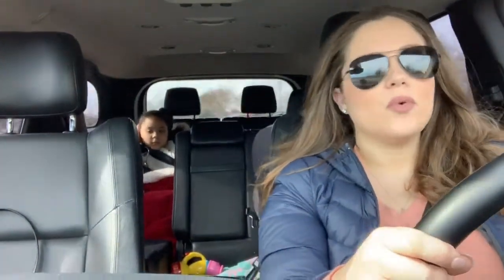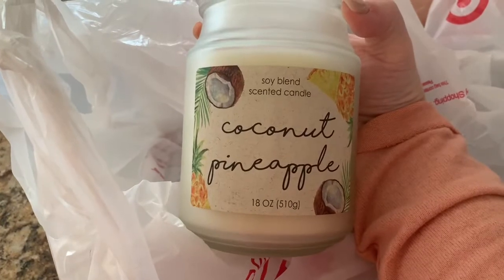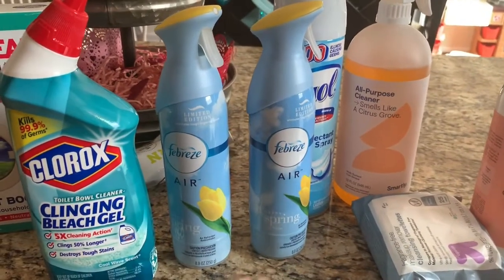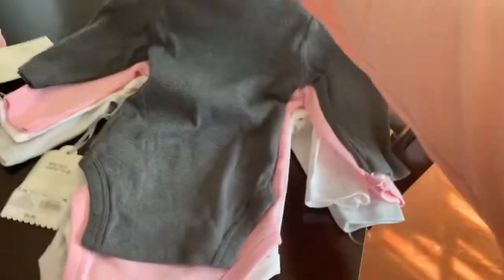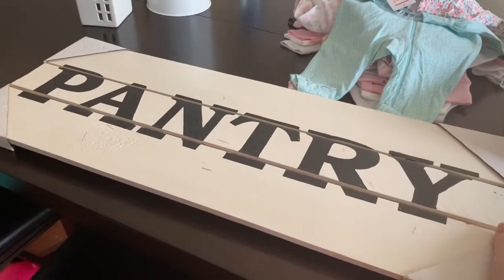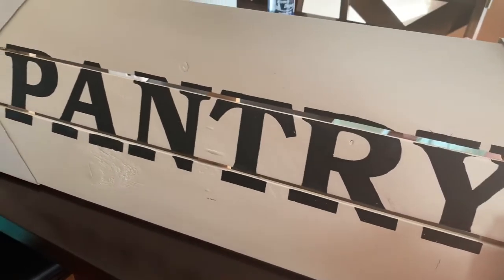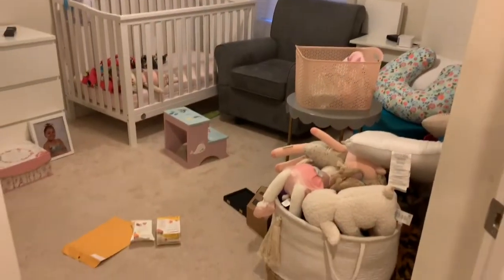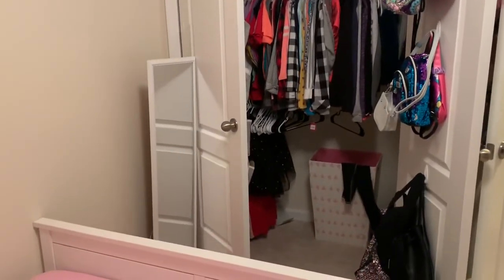DAY IN THE LIFE OF A PREGNANT MOM OF TWO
Today'a video is a day in the life video. Shopping, and getting things for the girls rooms, and organizing before baby gets here.